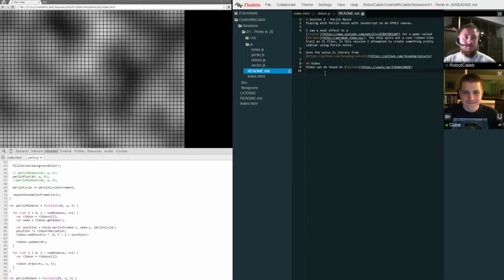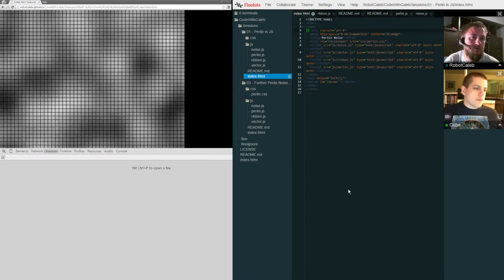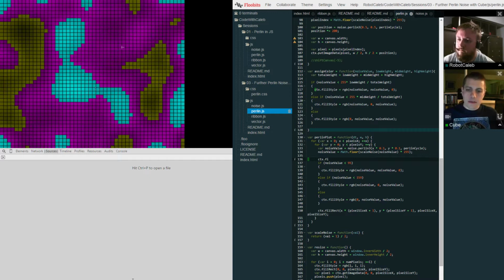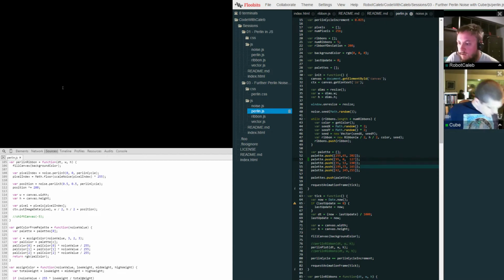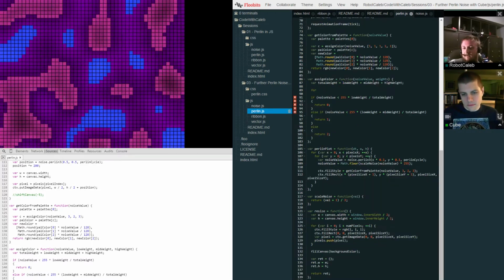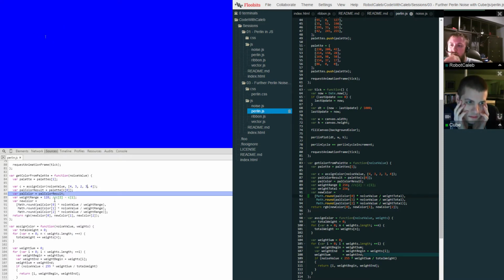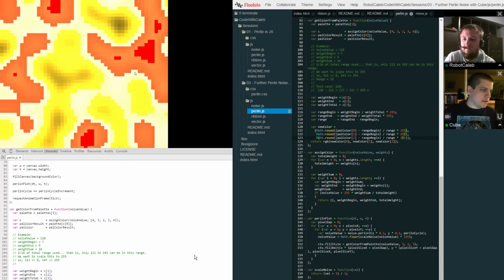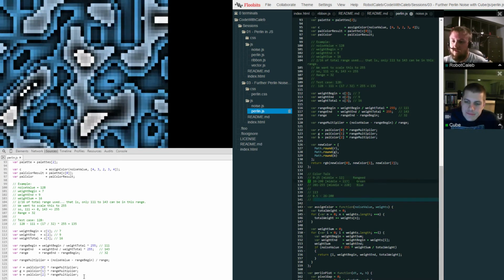Code with Caleb - Session 3 - Further Perlin Noise with Cube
First pair programming session